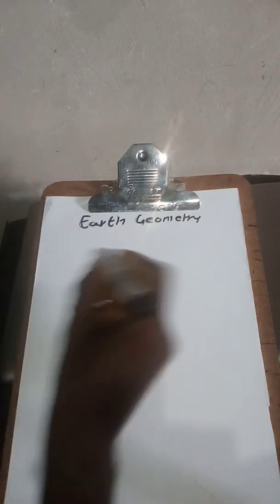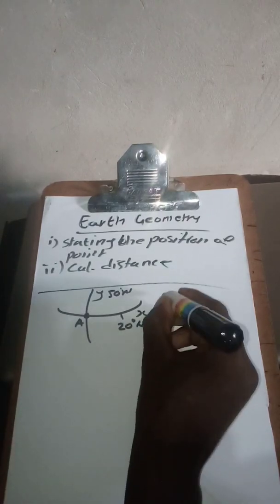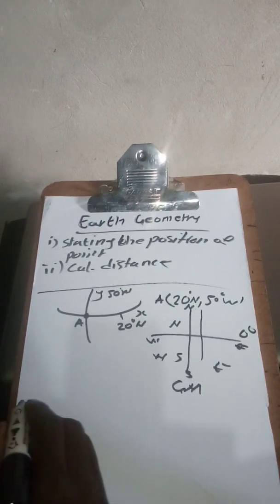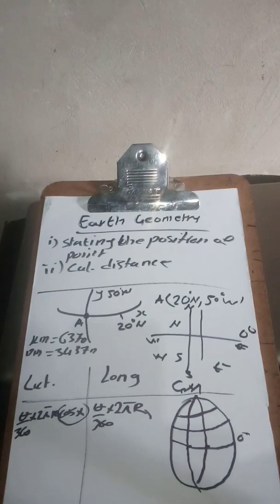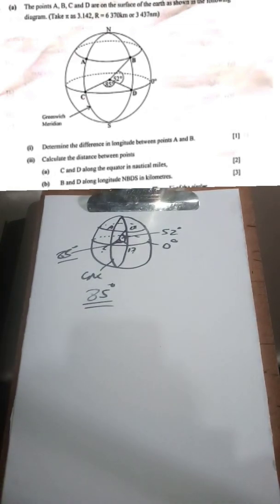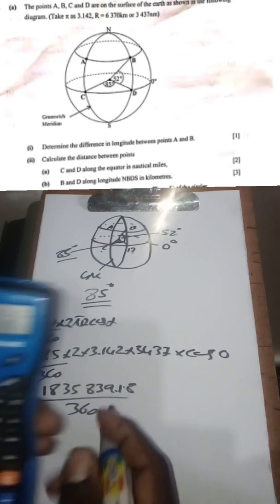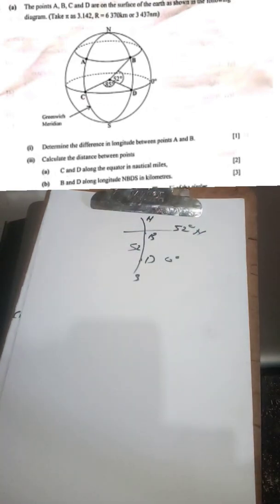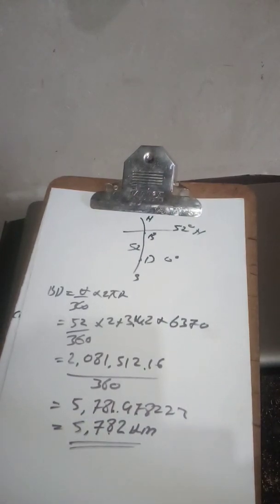Earth Geometry.... Stating the position of a point & Calculating distance.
in this part we focus on Earth geometry;
✓ stating the position of a point
✓ calculating distance along the latitude & longitude